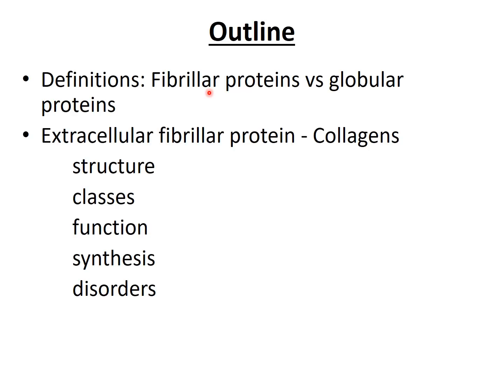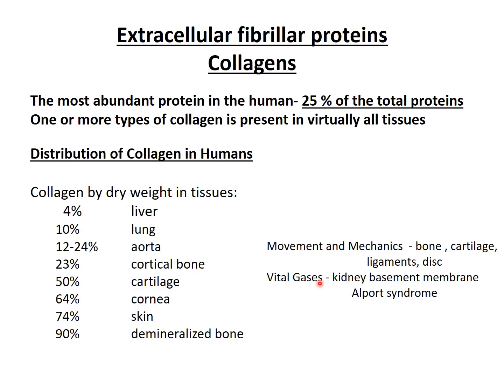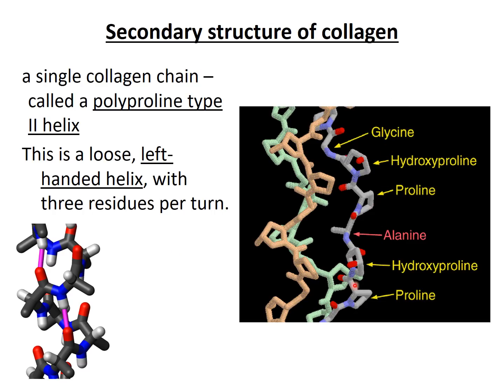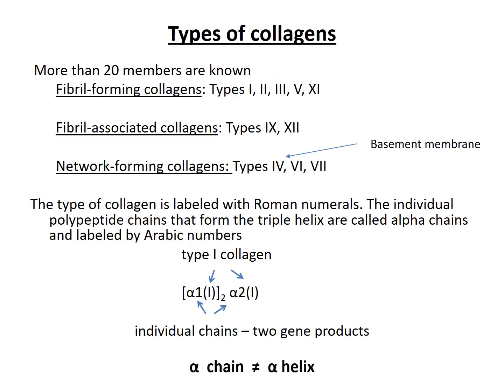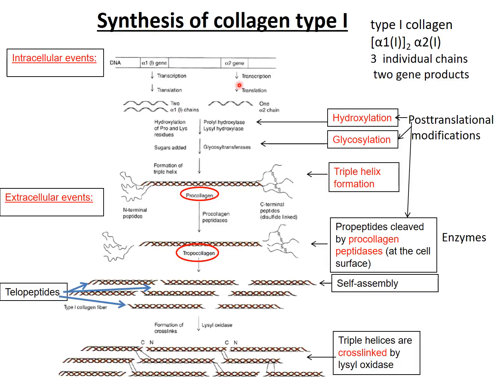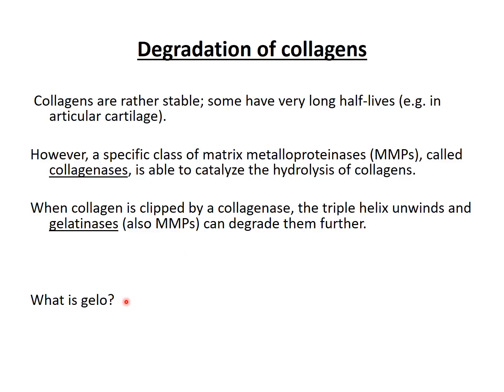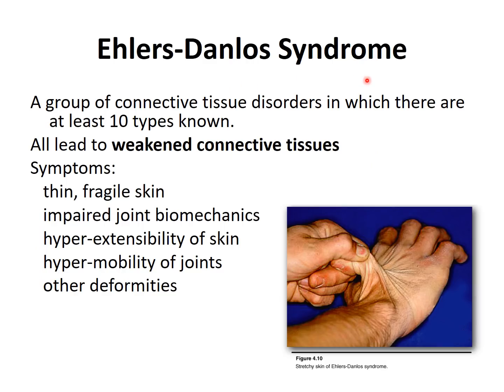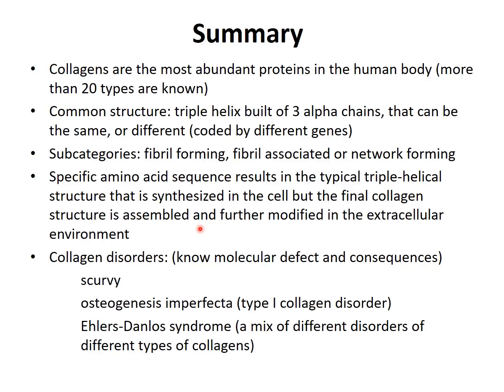BIOCH Collagen (TO-0062)